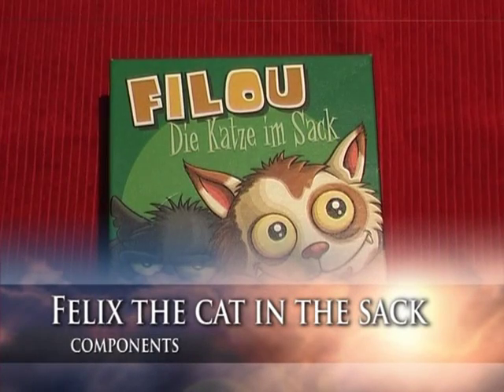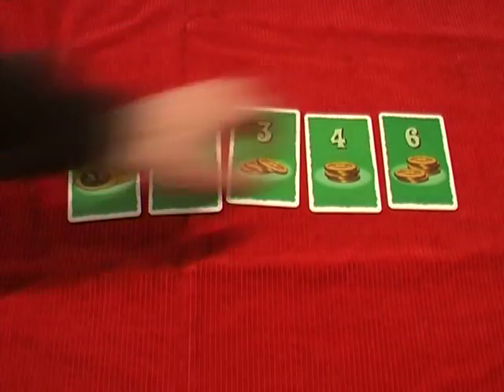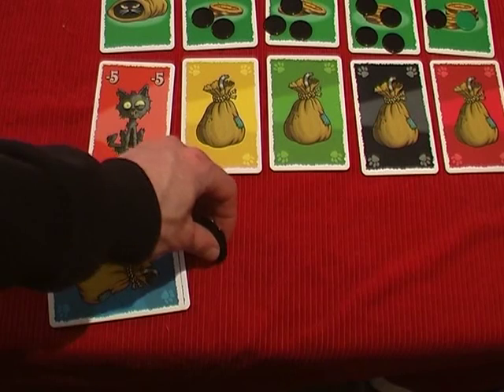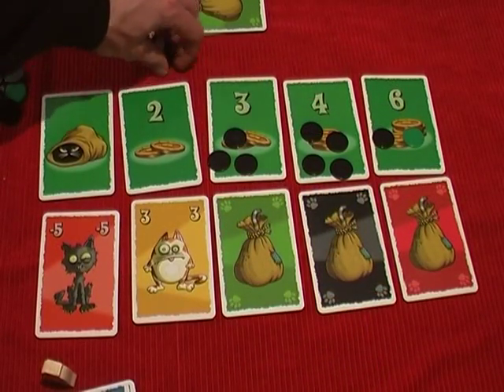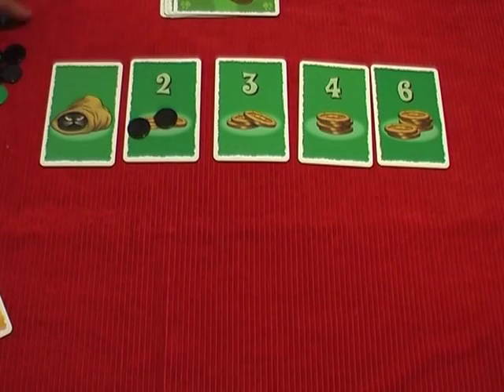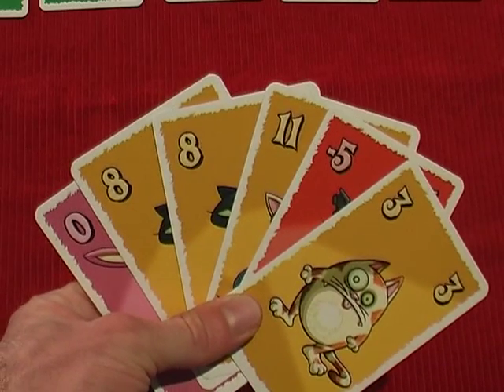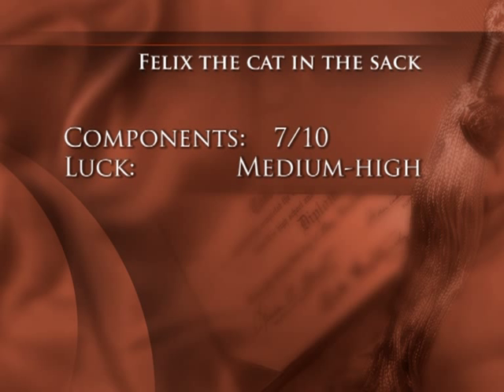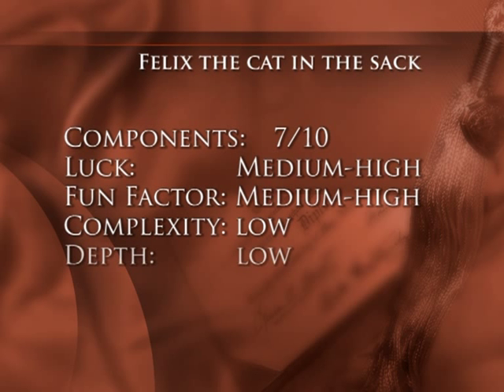Felix the Cat in the Sack video review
Felix the Cat in the Sack board game video review